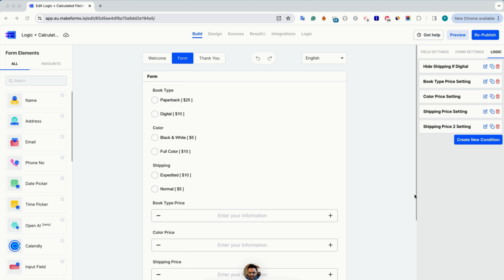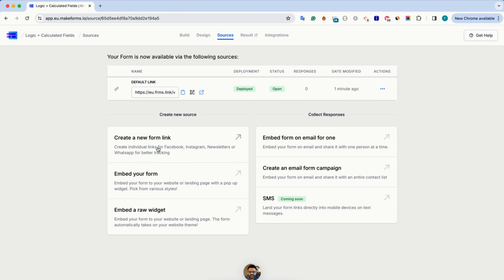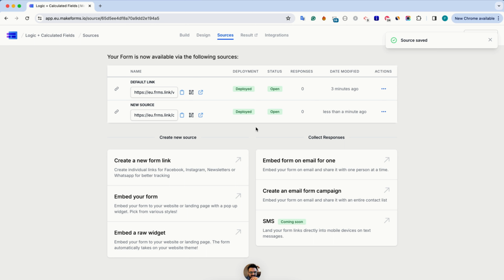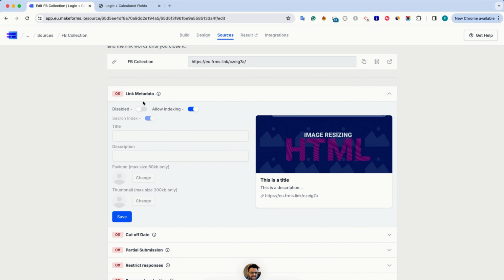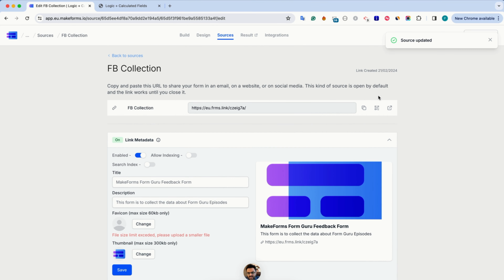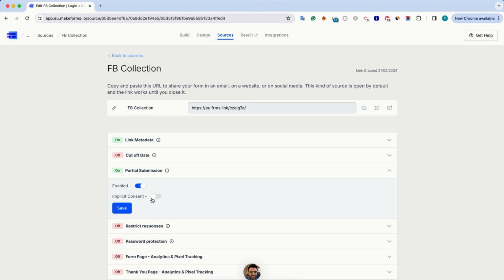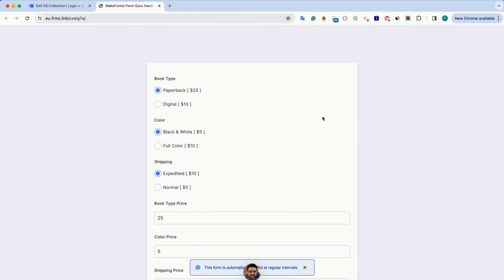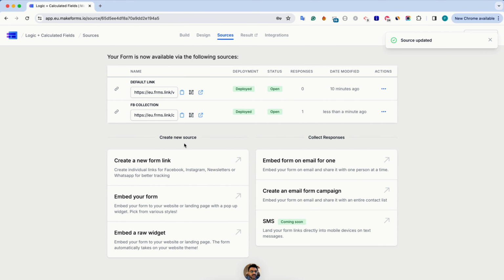Episode 33: Understanding Sources in MakeForms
🌟 In Episode 33 of the Form Guru Series, presented by MakeForms, Pratik, the founder of MakeForms, guides you through understanding and utilizing sources within MakeForms. Whether you're a newcomer or looking to refine your skills, this episode provides clear instructions on managing form sources effectively.

🔍 What's Covered:

Introduction to Sources:
Learn what sources are and how they play a crucial role in managing where your forms are published, including URLs and embedded forms on websites.

Creating Multiple Sources:
Discover the simplicity behind creating multiple sources for your forms, allowing for a diverse range of form distribution across different platforms.

Benefits of Multiple Sources:
Understand why you might want to create various sources. Tracking the effectiveness of different mediums (like WhatsApp, Facebook, Instagram, etc.) in garnering responses is made easy with this feature.

Step-by-Step Guide:
Follow a straightforward walkthrough on creating a new form link, customizing link metadata for sharing on social platforms, setting cutoff dates, enabling partial submissions, and more.

Customizing Source Settings:
Take a look at detailed settings for each source, including link metadata for better social media sharing, setting cutoff dates for form availability, managing partial submissions, and applying restrictions like password protection or response limits.

Advanced Features:
Explore advanced options such as analytics and pixel tracking, conversion tracking for thank-you pages, and custom cookie consent pop-ups to ensure GDPR compliance.

🚀 Key Takeaways:

Mastery over the creation and management of multiple form sources.

Ability to customize each source to match your specific needs and goals.

Insights into tracking form performance across different platforms to optimize your form distribution strategy.

💬 Your Feedback Matters:

We're eager to hear from you! Share your thoughts, questions, or any specific features you'd like to see in future episodes. Your feedback drives the content of the Form Guru series.

Our goal is to empower you with the knowledge to become an expert in form creation using MakeForms.

Timestamp:
00:00 Introduction to Sources
01:30 Understanding of Multiple Sources
02:43 Creating a New Sources
04:40 Link Metadata
 06:19 Partial Submission
08:26 Restrict Responses
09:45 Cookie Popup
10:23 Subscribe to MakeForms